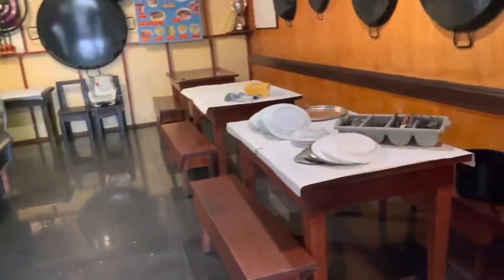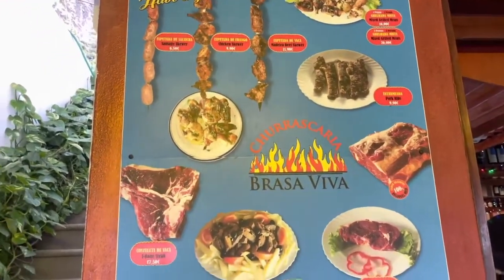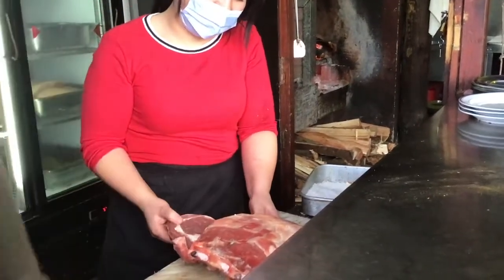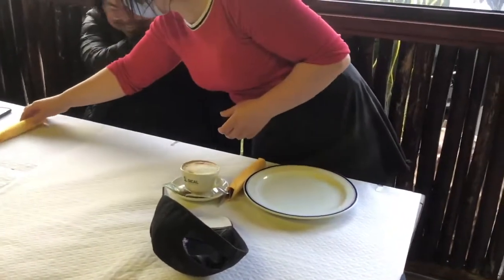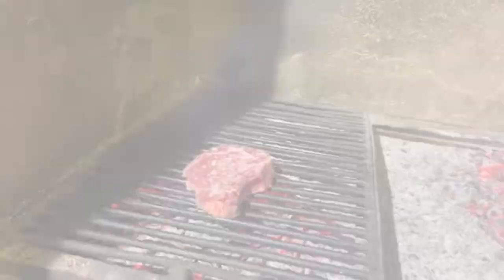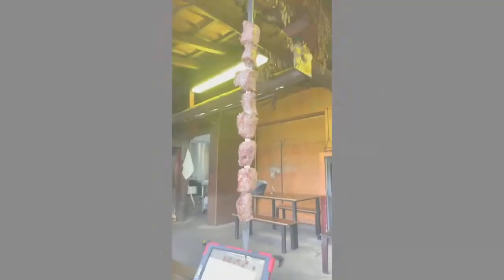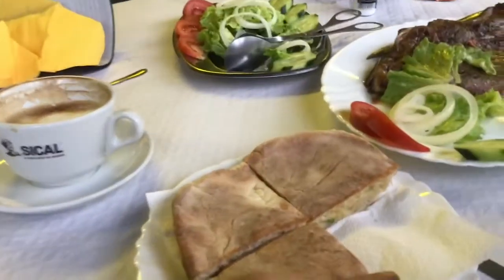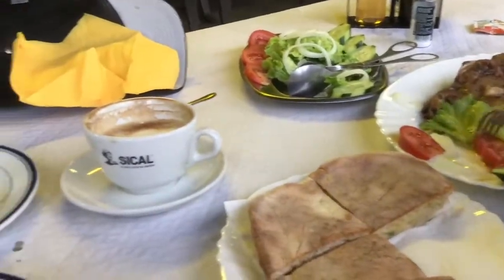FULL VIDEO: a very well-hung experience in Madeira, Portugal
"WAS IT GOOD FOR YOU FEASTS?"

I suppose I should know the name of this restaurant, but true to form, I don't. But, I suspect that there are other restaurants around that have this sort of thing, although Liza said that this was the first time she'd ever seen this sort of thing.

p.s. Did you know that Madeira wine must be stored vertically?

Please don't forget to check out my book and our other YouTube channel @tripsandfeasts.

If you have Amazon Kindle Unlimited, then you can read my book for free. Just search under "The Stars Behind Me.'